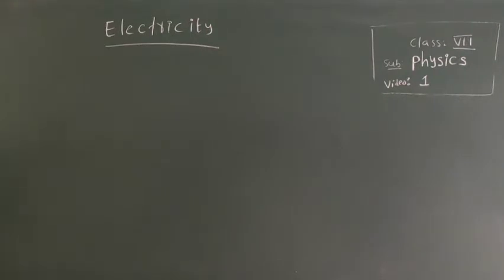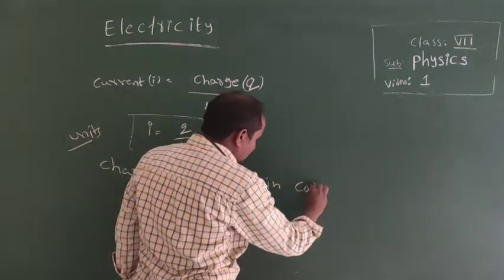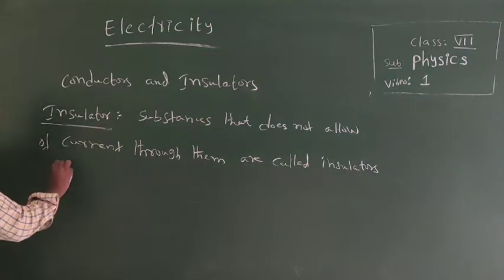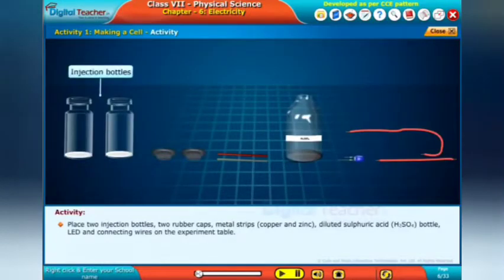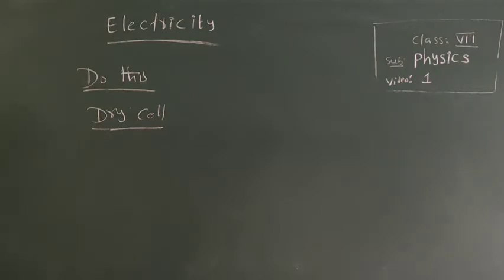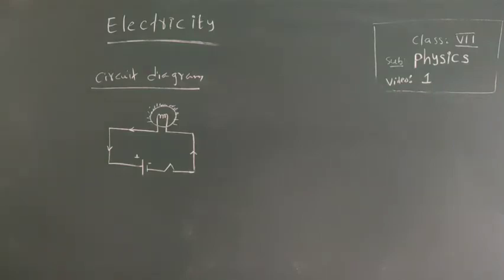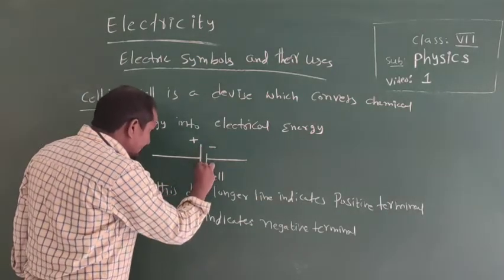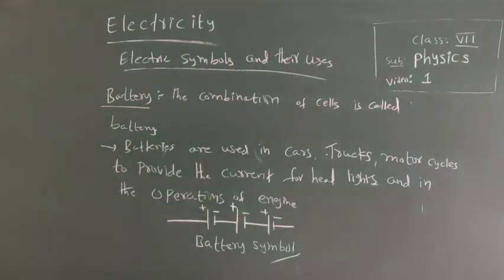28 November 2020